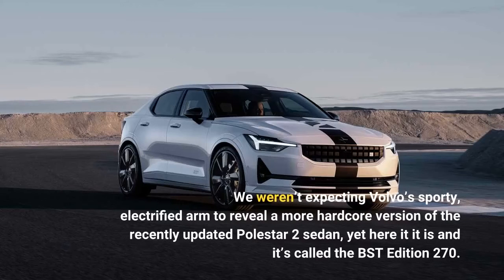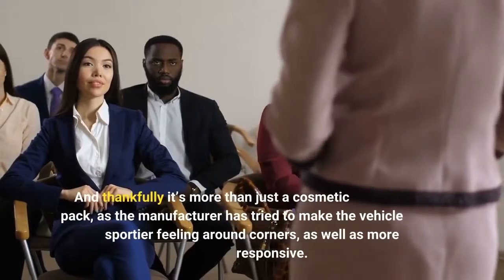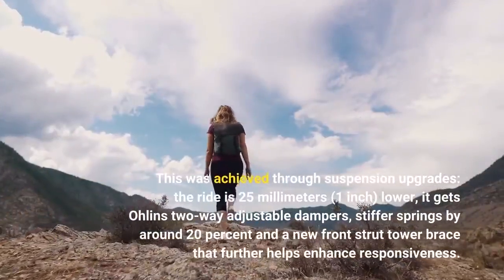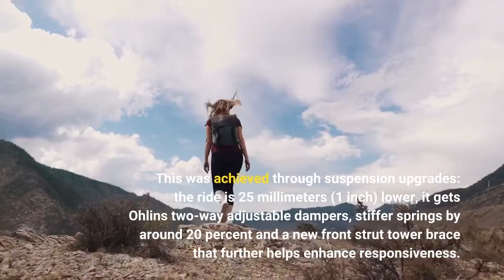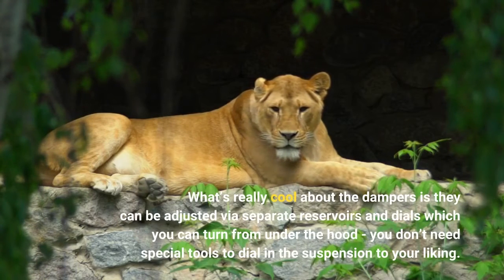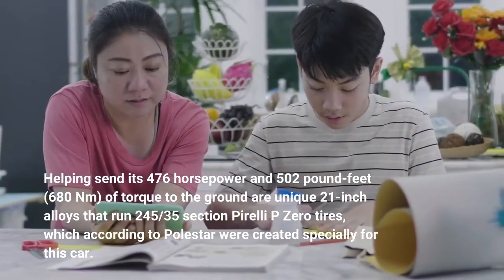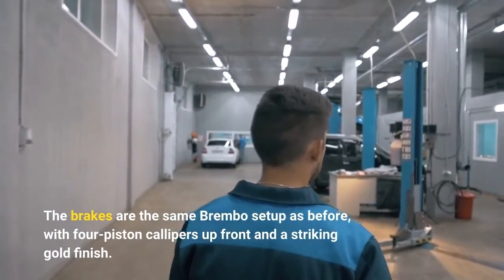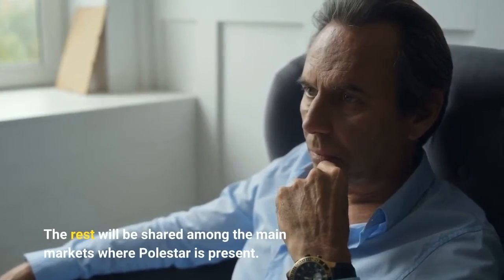Limited Series Polestar 2 BST Edition 270 Debuts Targeting Keen Drivers